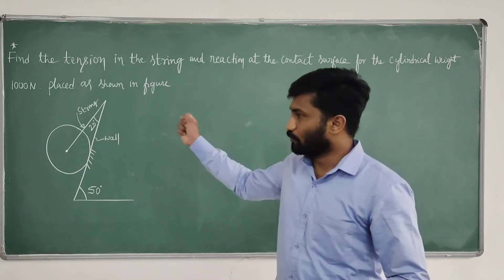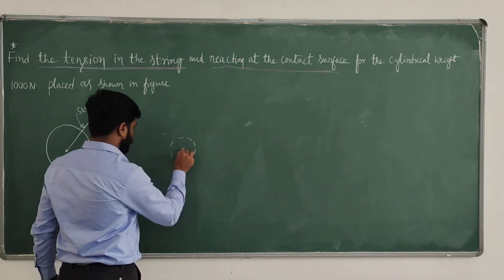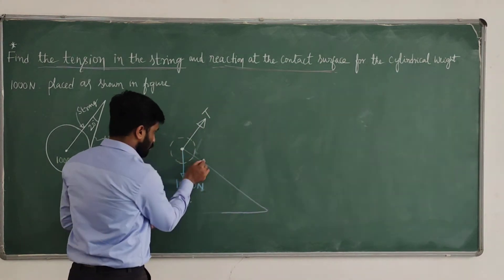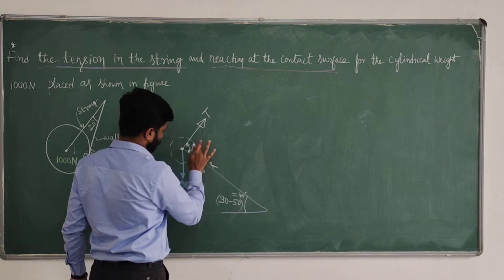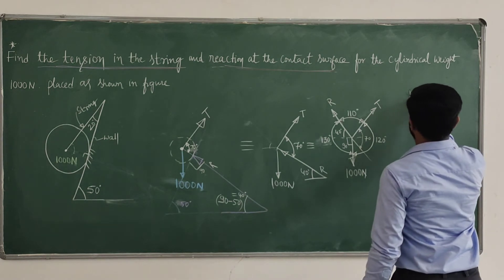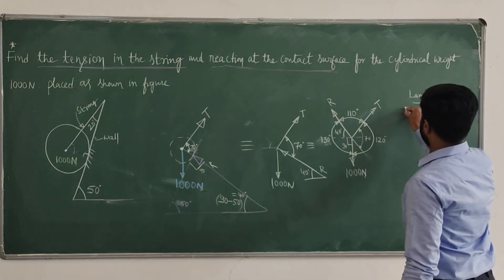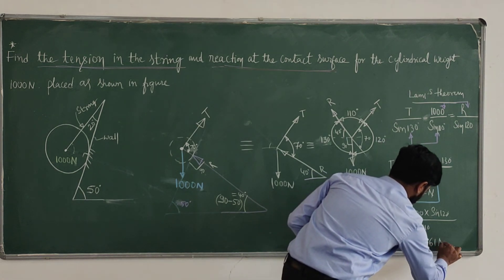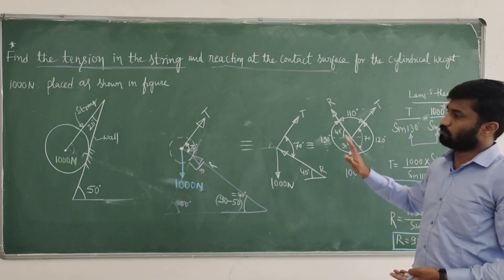VTU problem1-Lamis Theorem-Module-2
Determination of reaction & tension developed in the cylindrical system.